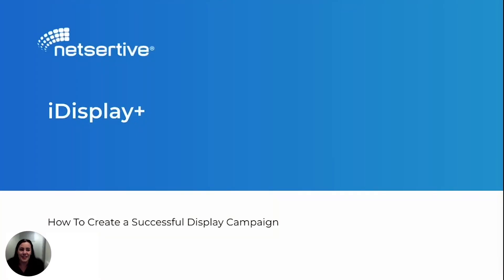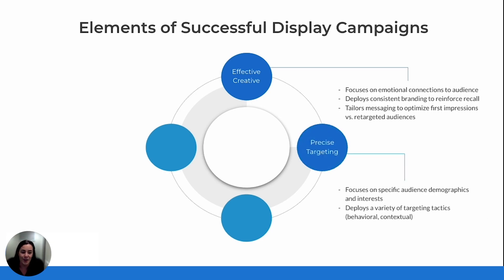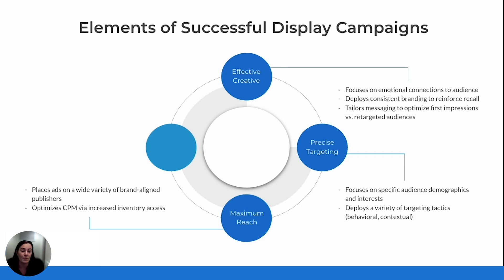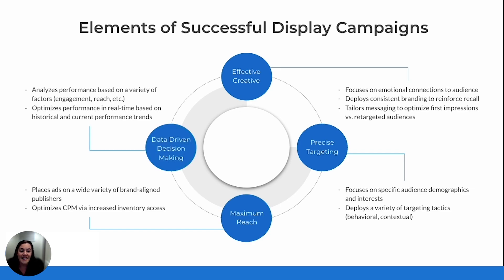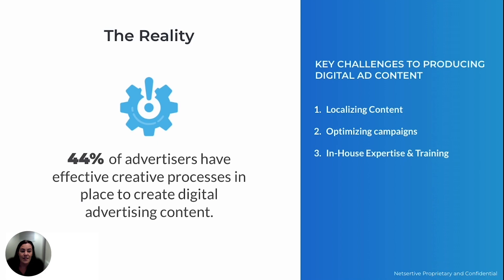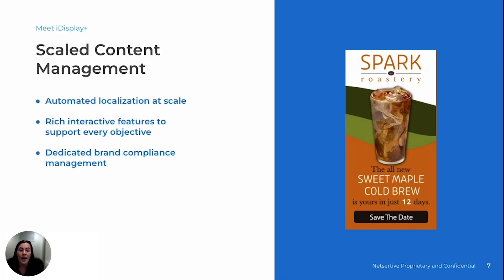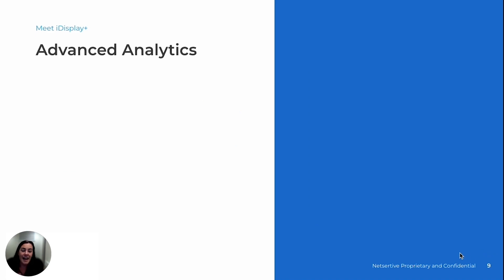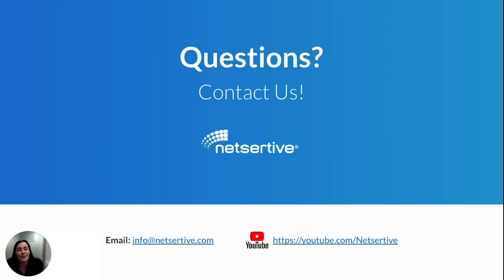How to Create a Successful Display Campaign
In this video, Bryanna Taylor, Director, Strategic Partnerships at Netsertive, explains what makes a successful display campaign and how iDisplay+ can engage your audience with interactive, localized content.